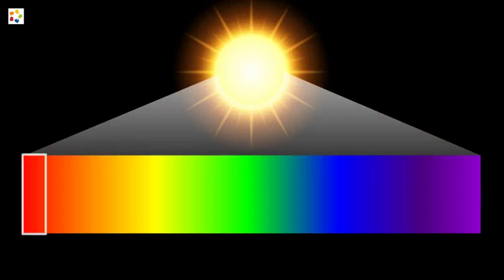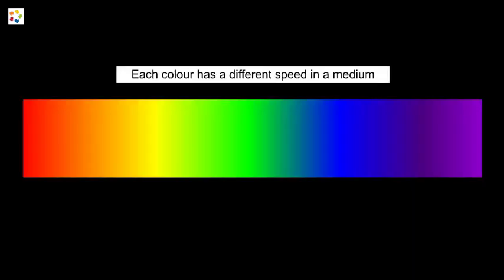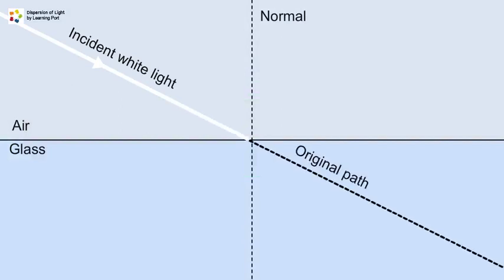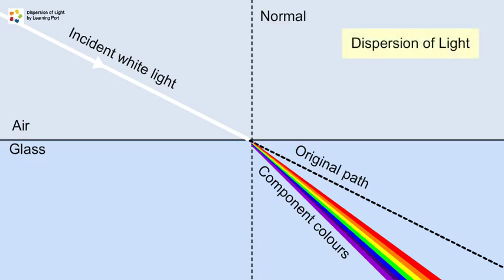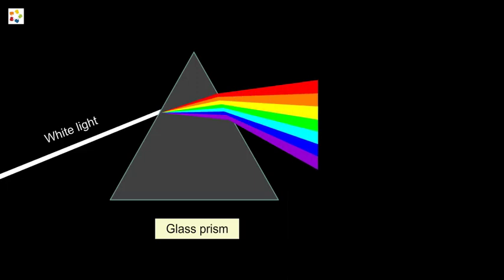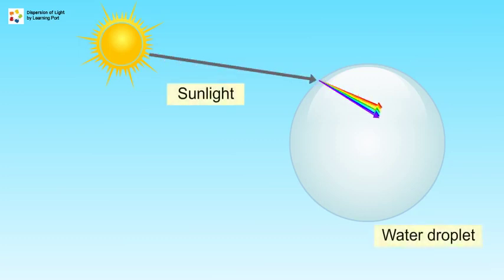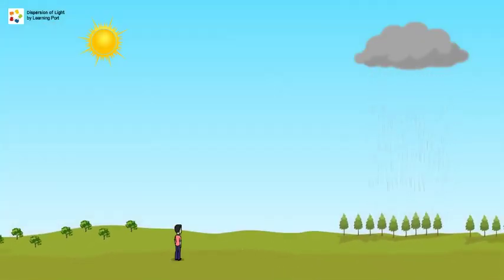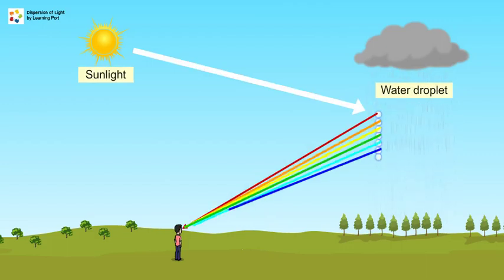dispersion of light ||components of colours || formations of rainbow animation learning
dispersion of light
dispersion of light through prism
components of colours
formation of rainbow
science learning through animation
science topics in english
dispersion systems
dispersion forces
dispersion of light class 7th
dispersion of light class 5th
dispersion of light class 10th
dispersion of light class 8th
dispersion of light class 6th
dispersion of light class 12th
animation learning science
students channel science animation learning videos